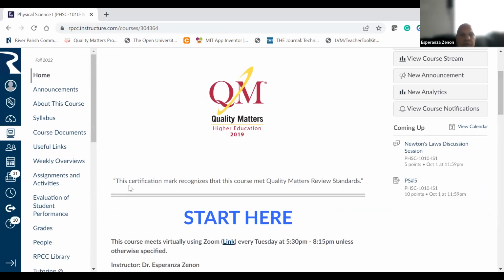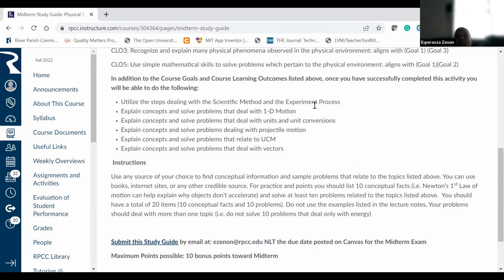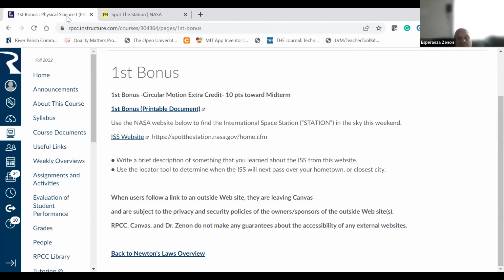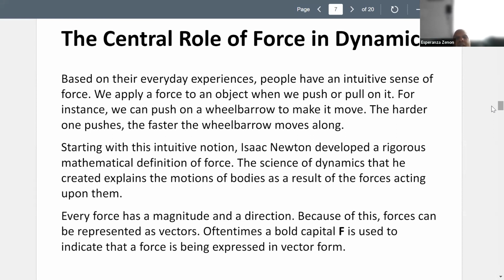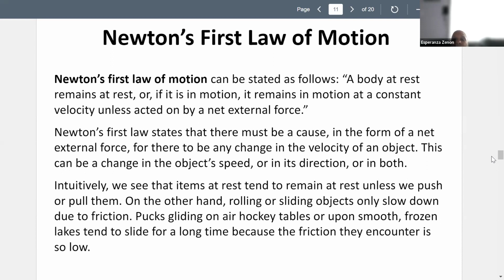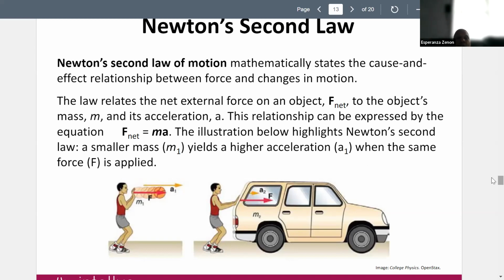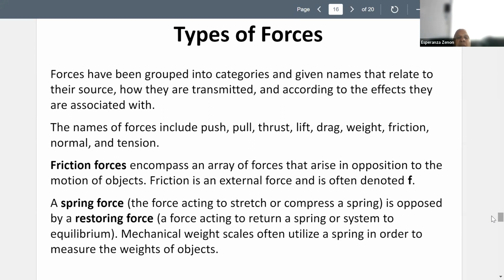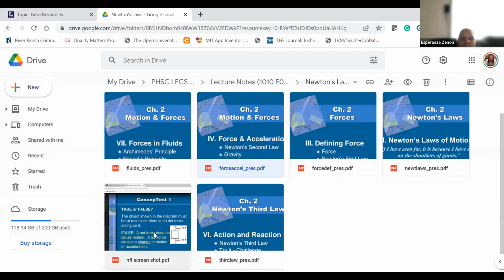PHSC 1010 IS1 9 27 22